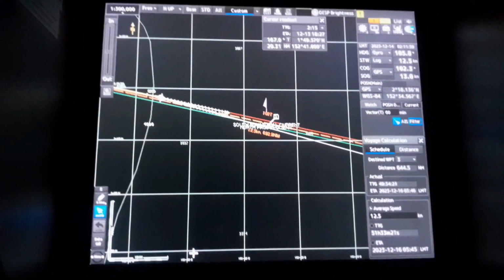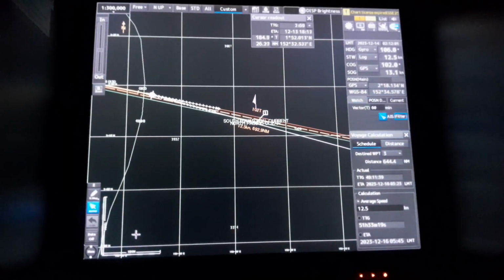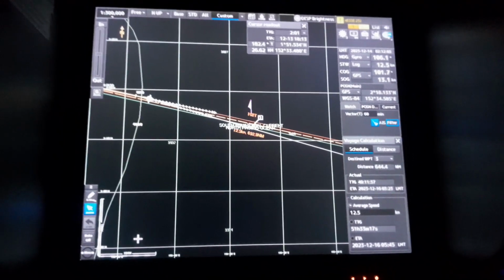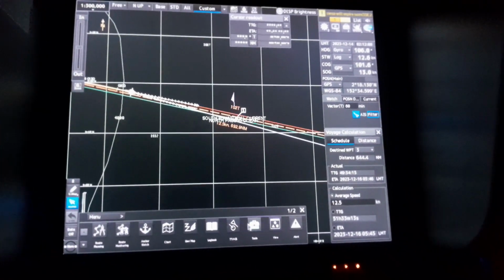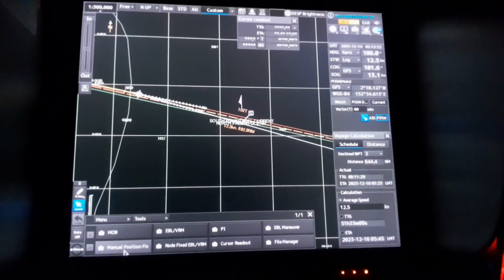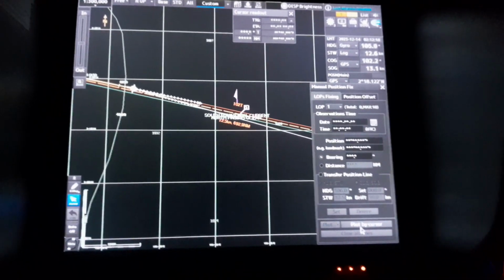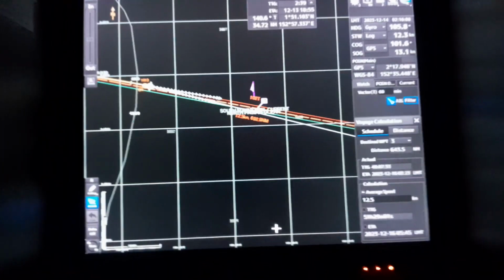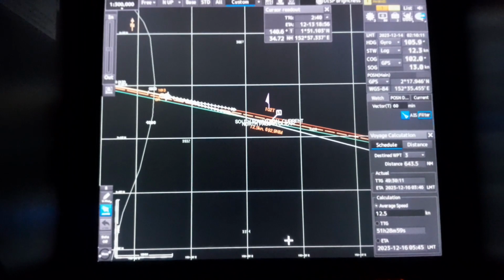How to fix Position by Cursor in JRC ECDIS